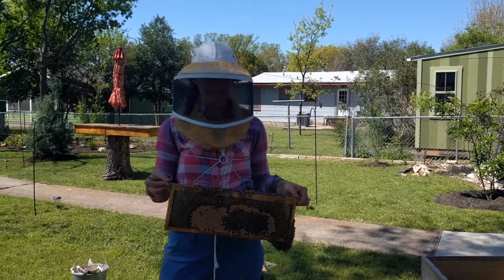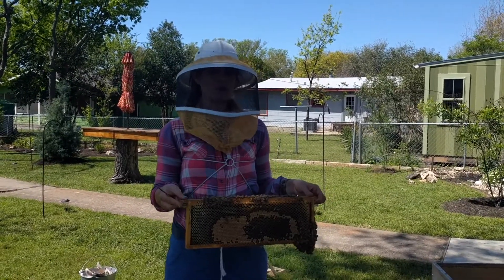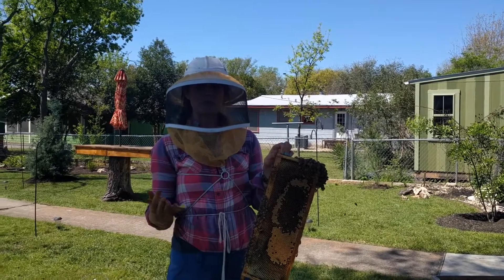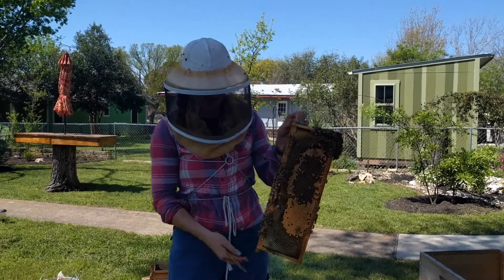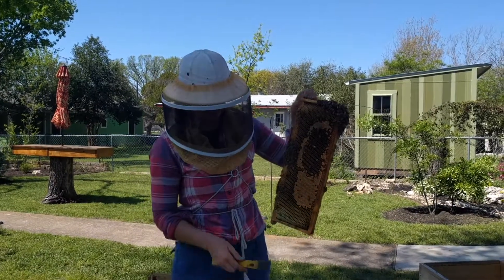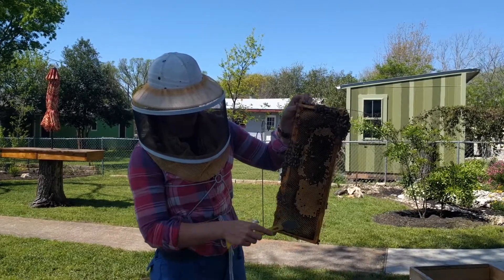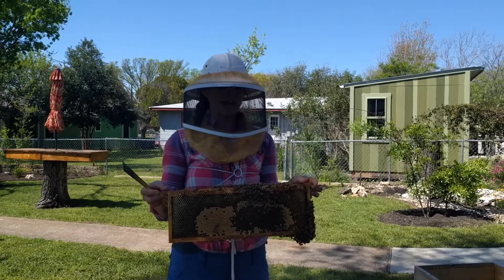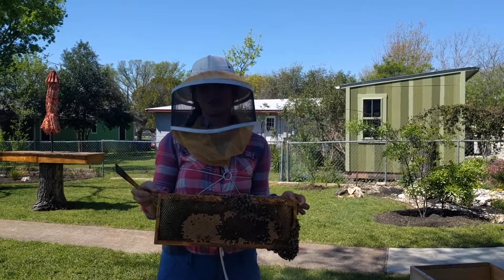Ask a Beekeeper: How Bees Make Honey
Looking to learn more about comb honey from this video?